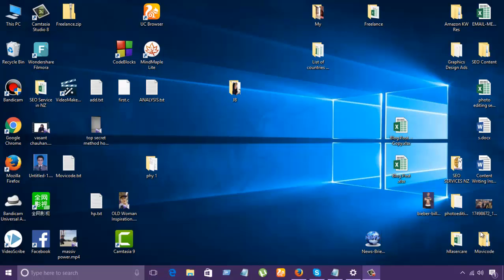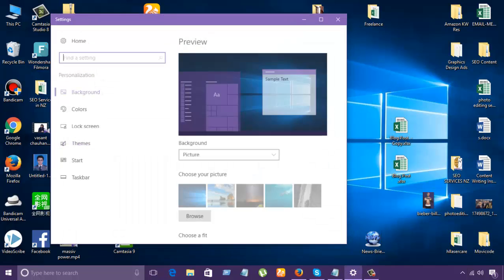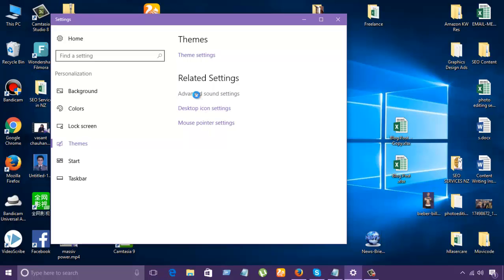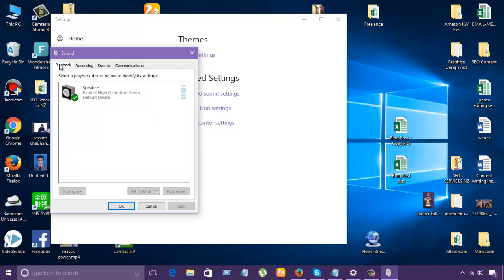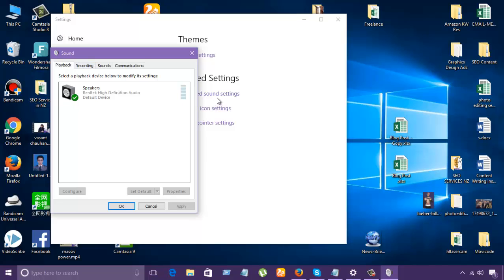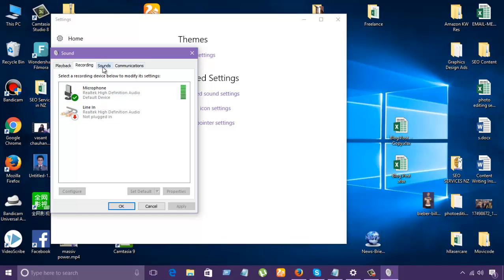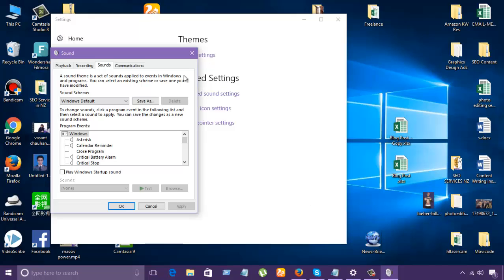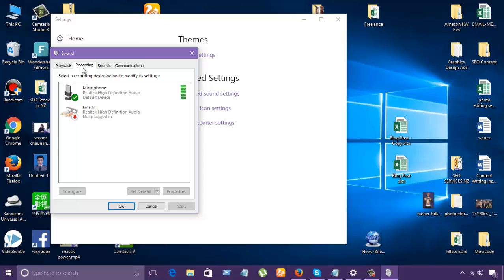How To Change Advanced Sound Settings on Windows 10